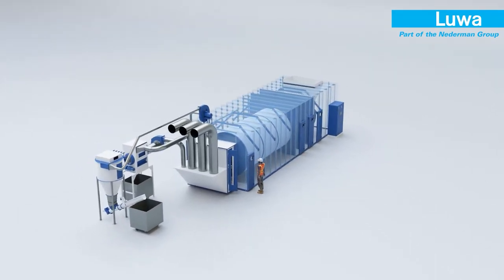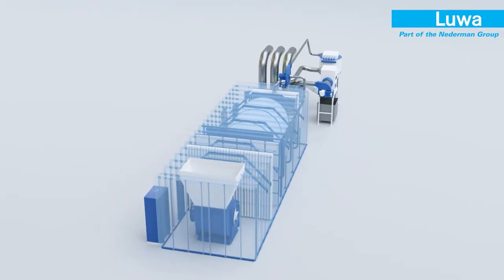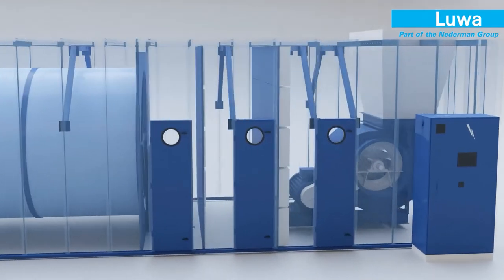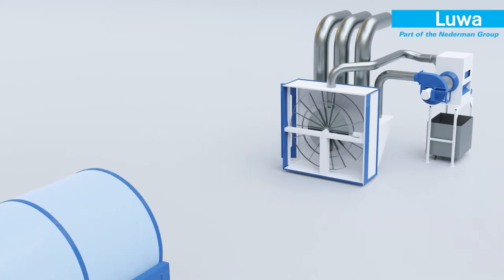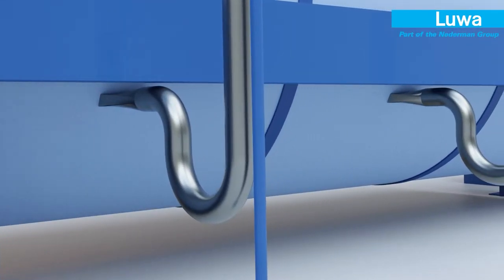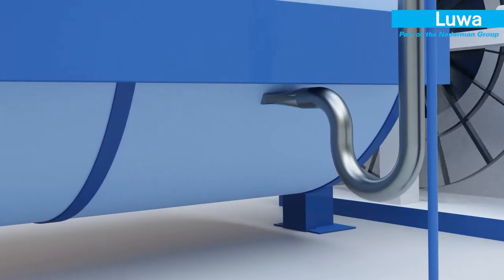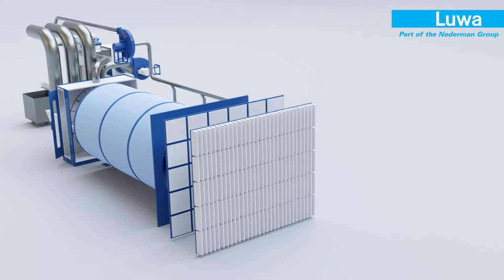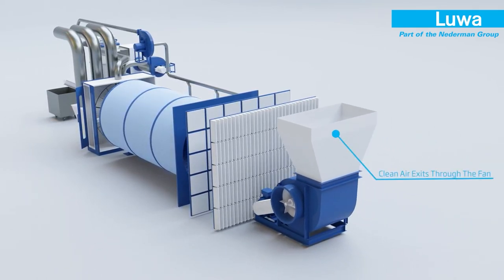Complete Dust Handling Solutions for Textiles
Airborne dust can pose as a fire and health risk. Don't let dust stop your manufacturing. Improve your employees' workplace environment with Luwa's Complete Dust Handling Solutions.